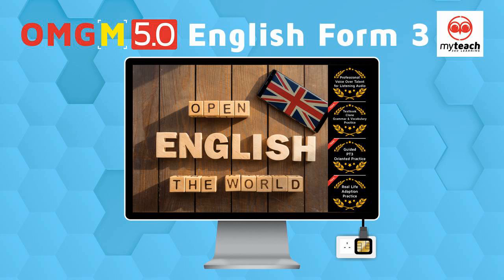OMG 5.0 Listening Form 3 PT3 Track 2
OMG Module 5.0 book published by Myteach